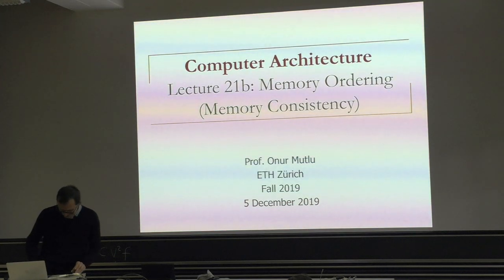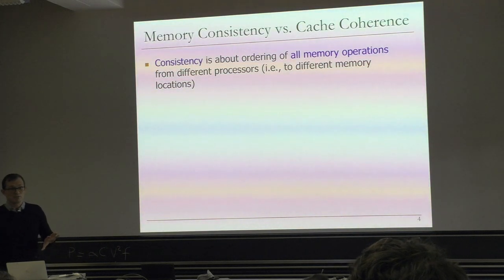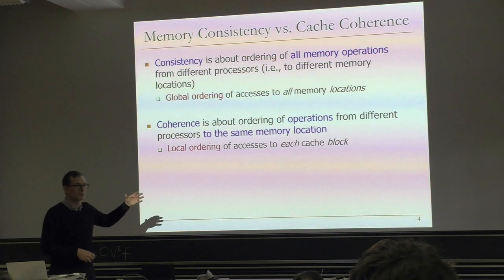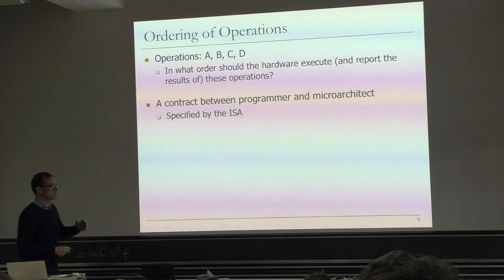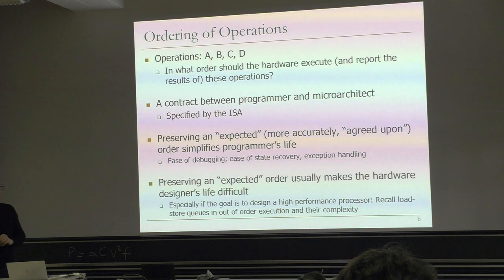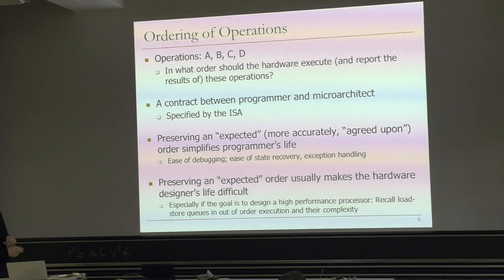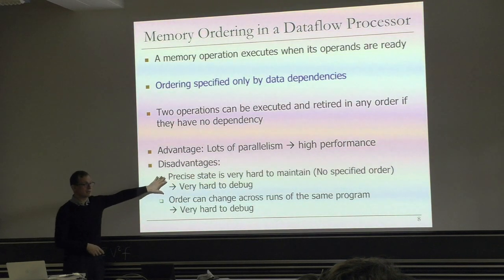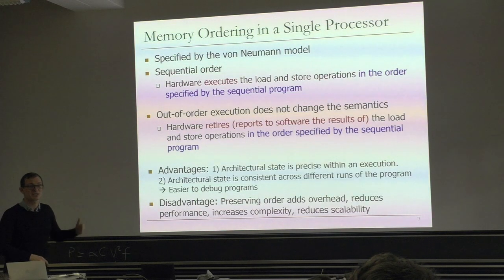Computer Architecture - Lecture 21b: Memory Ordering (Memory Consistency) (ETH Zürich, Fall 2019)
Lecture 21b:  Memory Ordering (Memory Consistency)
Lecturer: Professor Onur Mutlu
Date: December 5, 2019